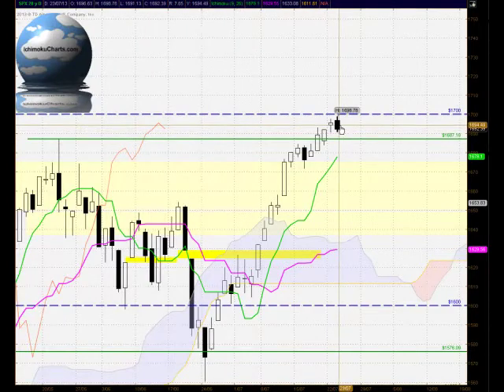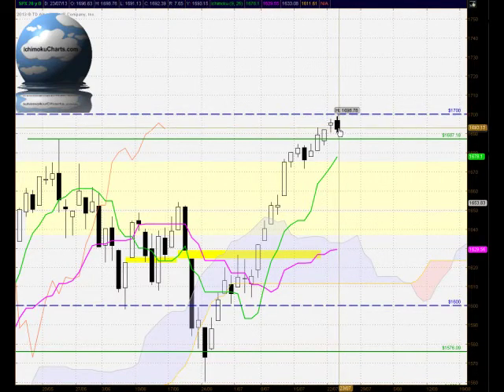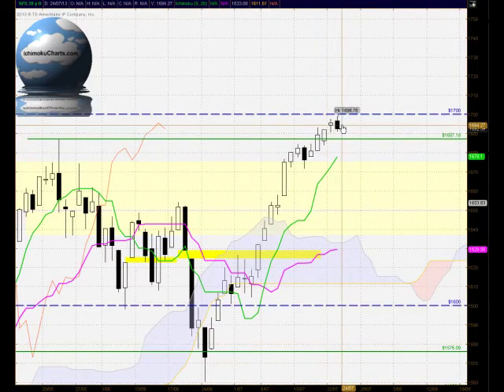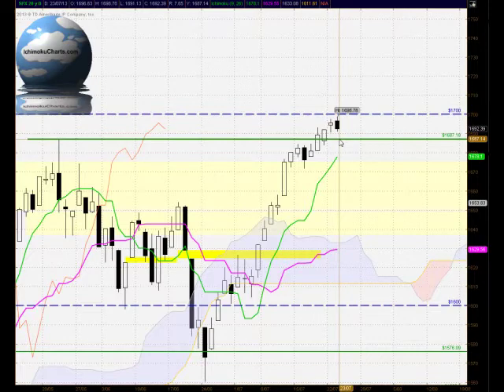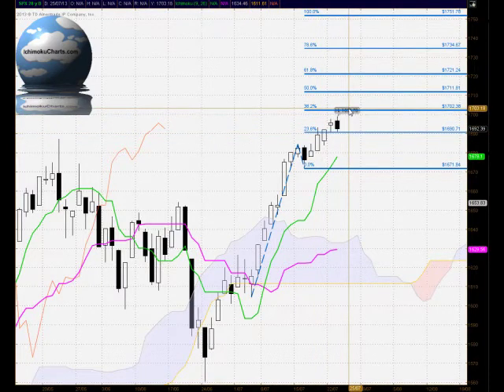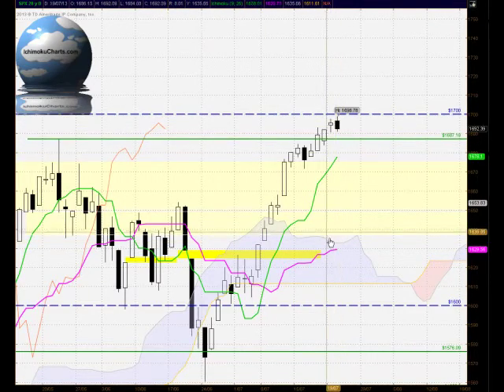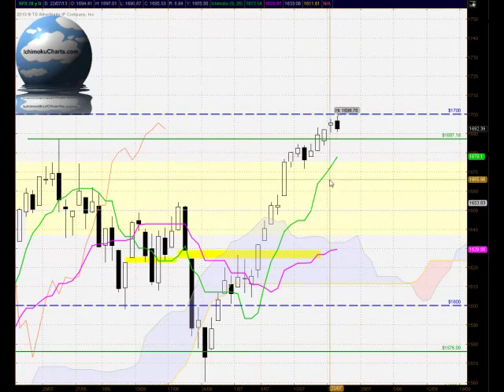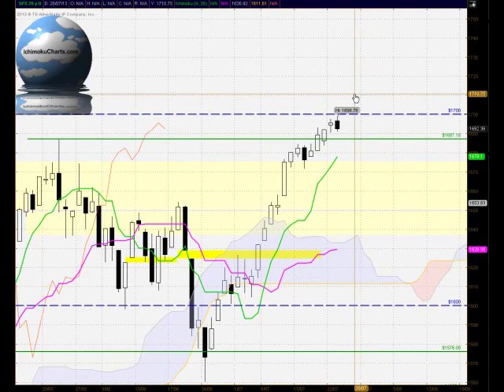Daily S&P500 FREE Ichimoku, Candlestick and Fibonacci analysis for July 23rd 2013